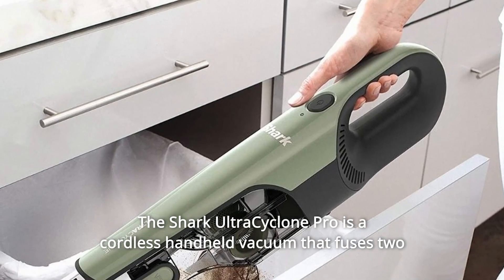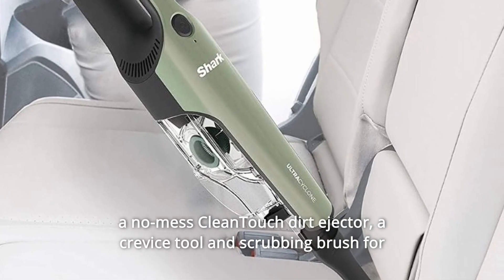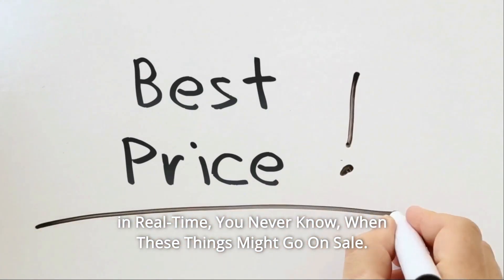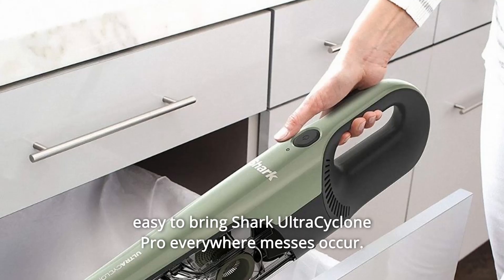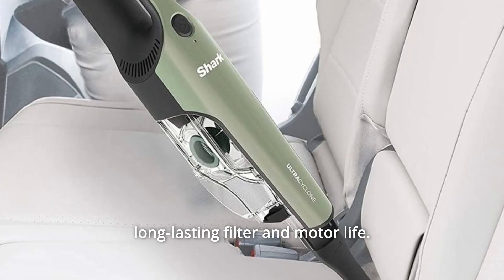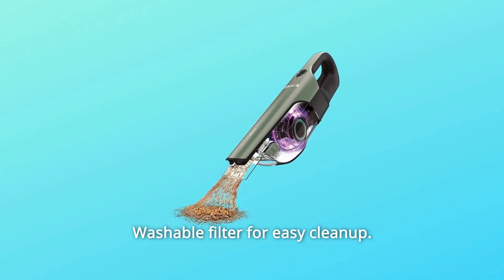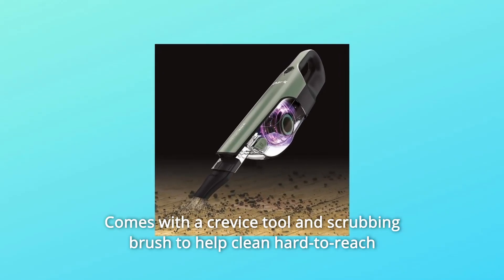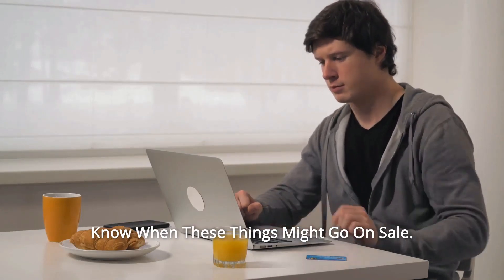Shark CH901 UltraCyclone Pro Cordless Handheld Vacuum Review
The Shark UltraCyclone Pro is a cordless handheld vacuum that combines two cyclonic air streams to provide strong suction and extended motor life. It comes with a lithium-ion battery for long-lasting power and performance, a no-mess CleanTouch dirt ejection, a crevice tool and scrubbing brush for hard-to-reach places, an XL dust cup, and a washable filter, all while weighing just 2.2 pounds.

Number one, take it anywhere: Because of its small size and long battery life, the Shark UltraCyclone Pro is simple to transport anywhere messes arise.

Number 2: Precision cleaning accessories: Includes a crevice tool and scrubbing brush to clean hard-to-reach areas and remove stuck-on debris.

Number three: two ultra-powerful cyclonic air streams for amazing suction and extended filter and motor life.

Number four has an XL dust cup for heavy tasks.

Number 5: It is lightweight and portable, weighing just 2.2 pounds.

Sixth, a washable filter makes cleaning a breeze.

Number 7: The CleanTouch dirt ejector allows for hands-free debris removal.

Number 8: Lithium-ion technology provides consistent performance.

Number 9 has a crevice tool and scrubbing brush to assist in cleaning hard-to-reach areas and removing stuck-on debris.

Searches related to Shark CH901 UltraCyclone Pro Cordless Handheld Vacuum Review